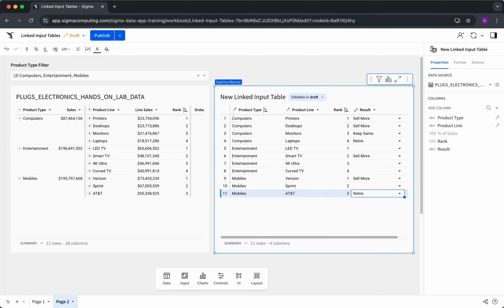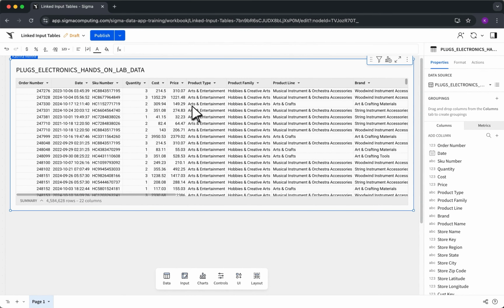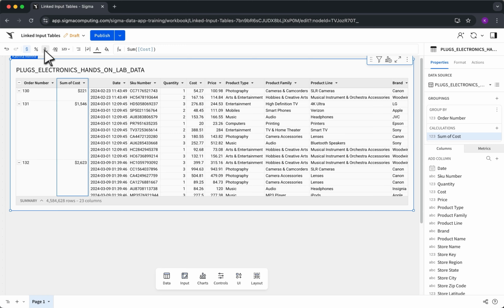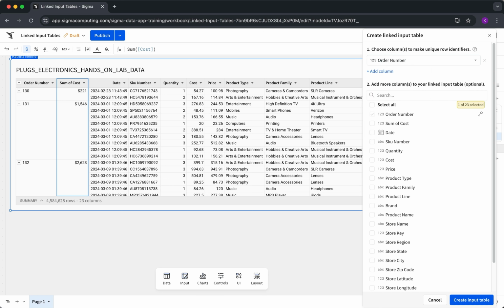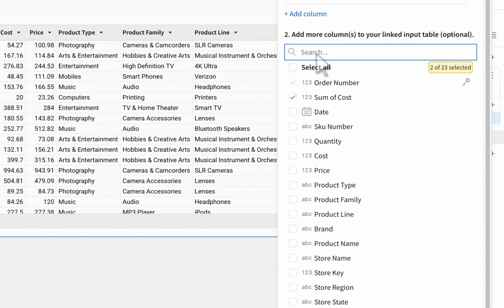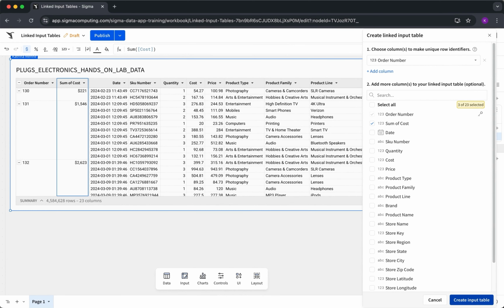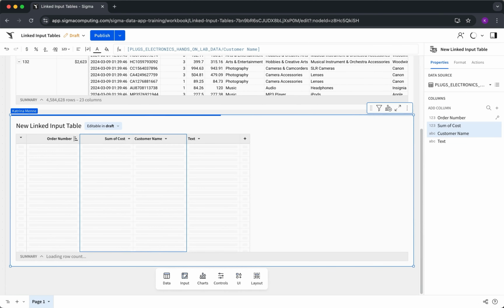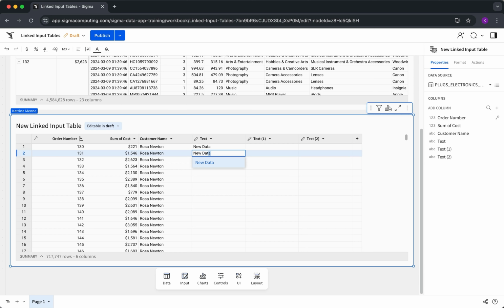Getting Started with Linked Input Tables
Welcome to the video about getting started with Linked Input Tables in Sigma

Linked Input Tables let you combine the power of live data with the flexibility of manual inputs. Instead of starting with a blank table, you link directly to an existing data source from your cloud warehouse or other Sigma elements. This means that as new data is added to the source, your Linked Input Table updates automatically—no manual refresh required.

How to Create a Linked Input Table

To create a linked Input Table, first add the data table element that will be the parent or source element for your Input Table.

Next, create any groupings and aggregations you’d like in your Linked Input Table. For example, if you’d like to have the manager approve or deny the cost of an entire order, not just the individual line items, make sure to group by your order number and sum the Cost.

Now, create a child element that is a Linked Input Table.

Use the pop up module to identify the fields that define the lowest level of granularity you’d like users to have access to. For example, a Product Line is a lower level of granularity than Order Number because an order can contain multiple products across many product lines.

Next choose any additional columns that will be helpful to your end users. For example, the aggregated order cost or the Customer Name. We can add customer name because although a customer can place multiple orders, an order can only have a single customer name attached.

Because you cannot change the granularity or add new source columns after the table is created, it’s crucial to ensure you have all the required data fields from the start.

Once the Linked Input Table is created, you can add new columns  like an empty Input Table

Linked Input Tables offer a powerful way to integrate live data with manual entries, making them perfect for applications such as approvals, tracking, and adding business context. Their automatic syncing capability means you never have to worry about keeping the data up to date.